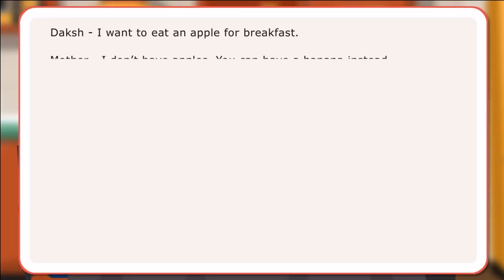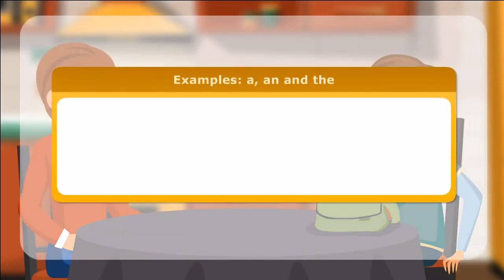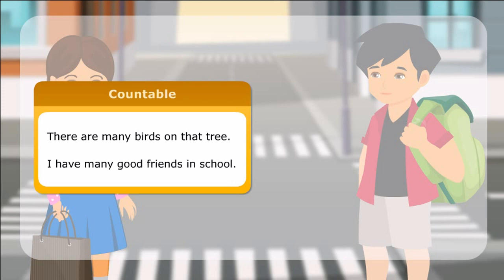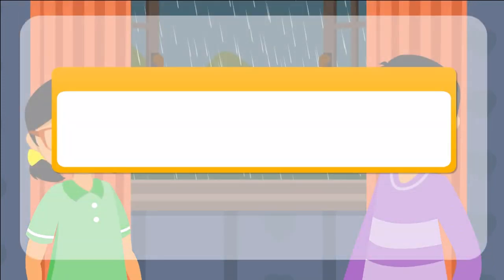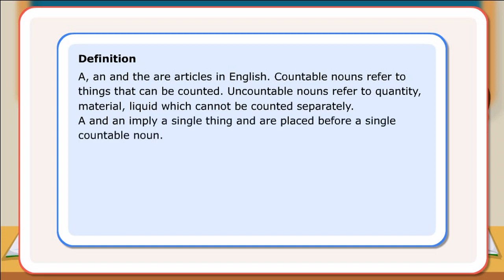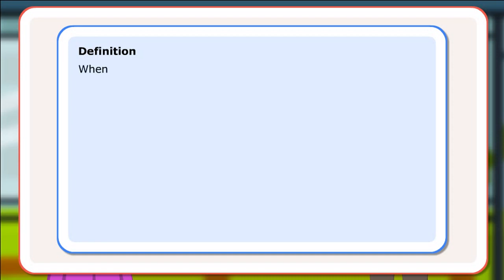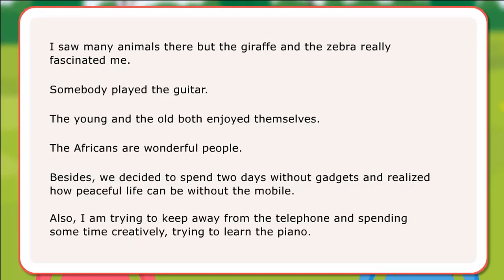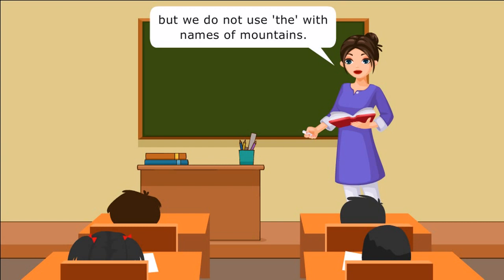"Mastering Article Nouns: A Beginner's Guide to English Grammar"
In this tutorial, we will cover everything you need to know about article nouns in English grammar. We'll start with the basics, including what article nouns are, how they function in a sentence, and the different types of articles. Then, we'll move on to more advanced topics, such as how to use articles with proper nouns, how to use articles in the context of countable and uncountable nouns, and some common mistakes to avoid when using articles. Whether you're just starting out with English grammar or looking to brush up on your skills, this video is perfect for anyone looking to improve their understanding of article nouns. Join us and master the art of article nouns today!